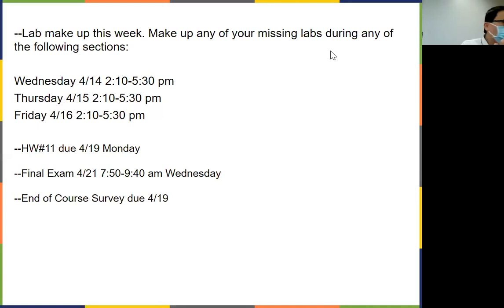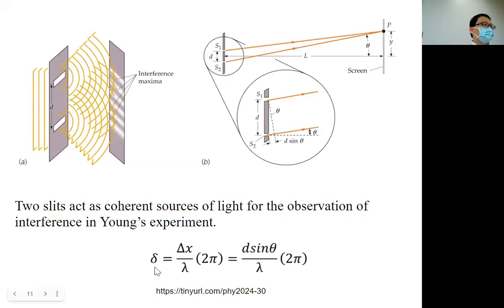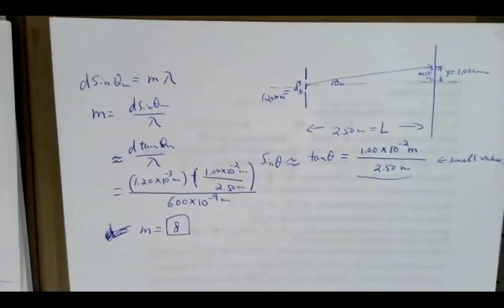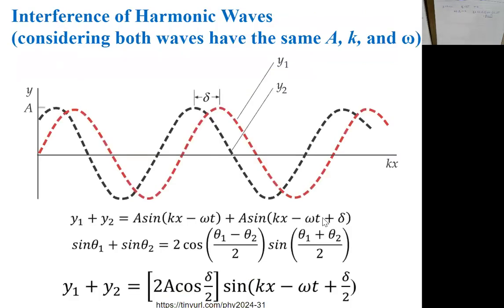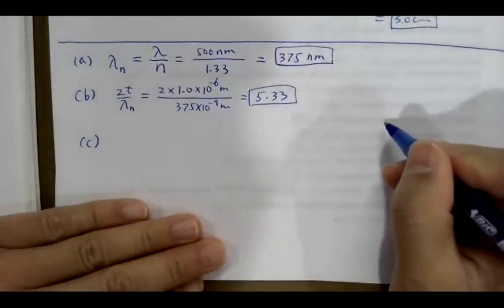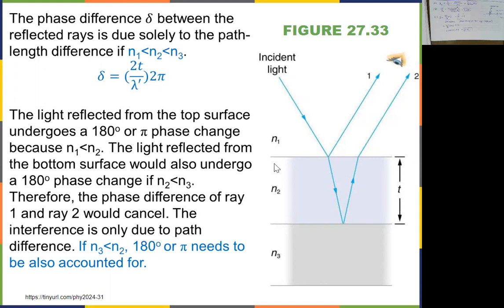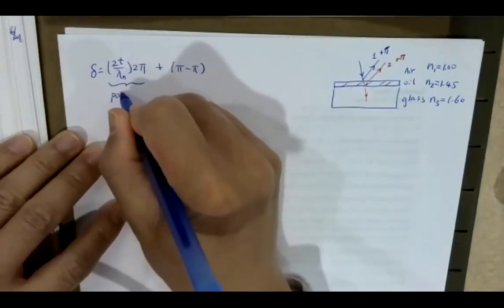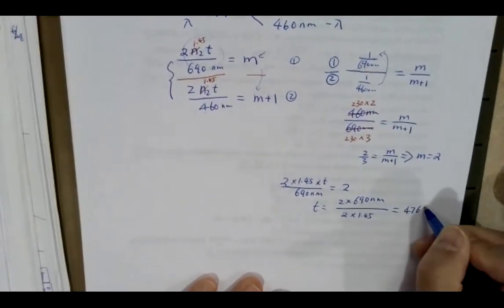PHY2024 04 14 21